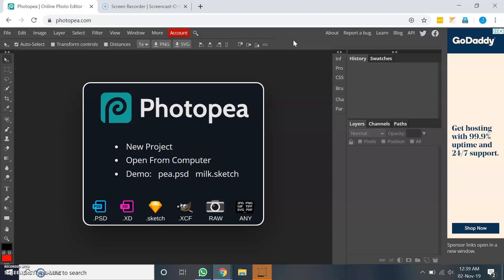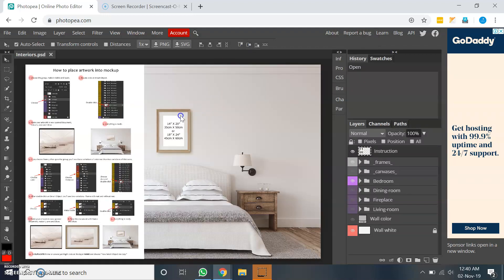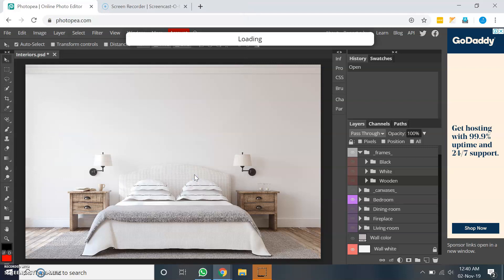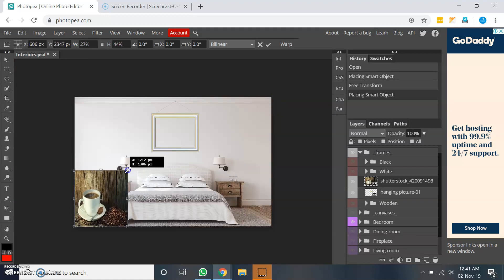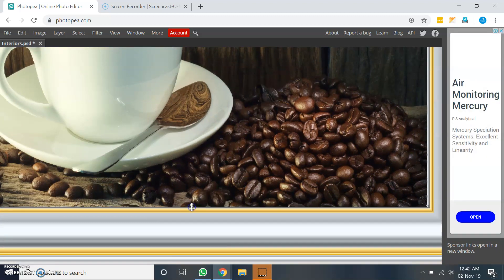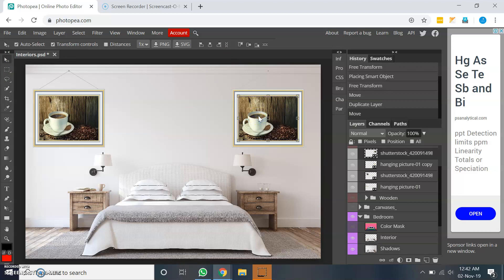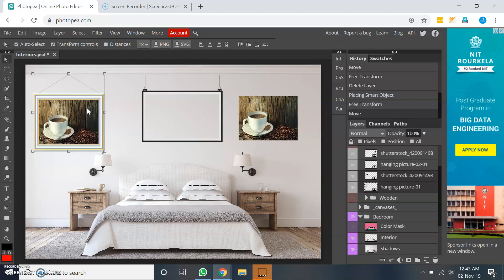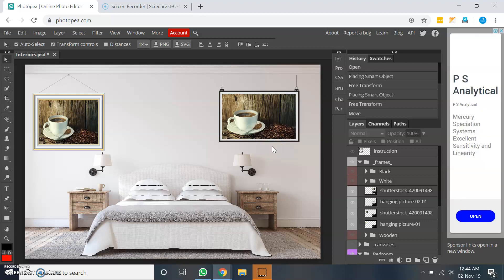Placing image inside a frame in Photopea | Tutorial by Sajid Holy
Photopea is a photo editing application that you use through your browser, but that doesn't mean it's basic. It's a true Photoshop alternative